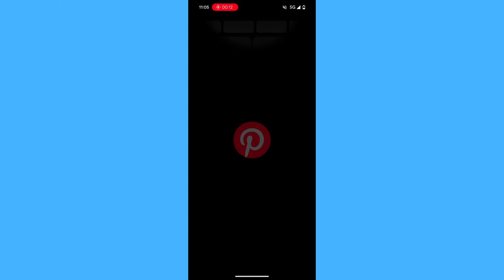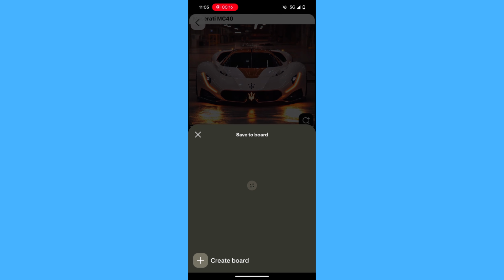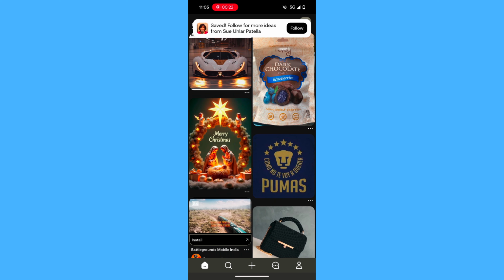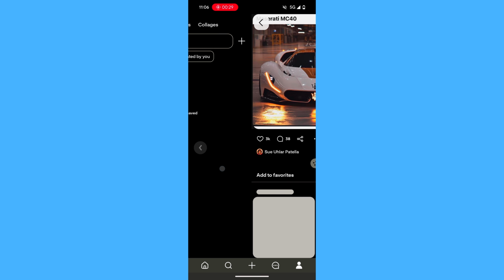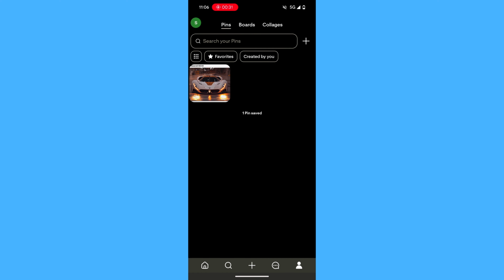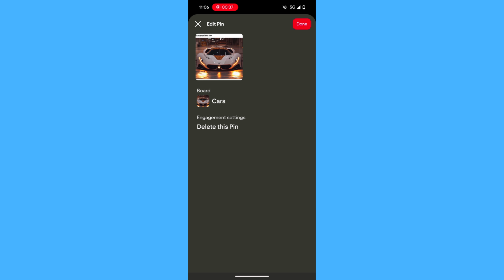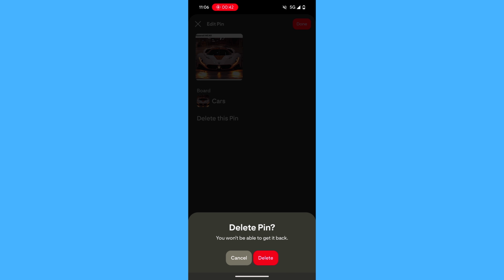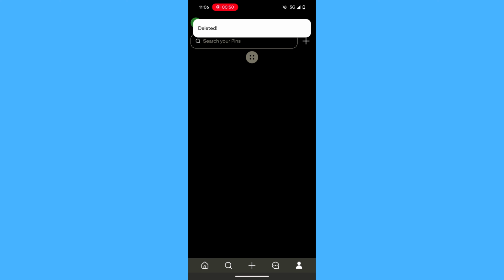How To Remove Pin From Pinterest Board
Want to clean up your Pinterest boards? This video shows you exactly how to remove a Pin from a Pinterest board on both desktop and the mobile app. Learn how to easily delete unwanted Pins from your boards, keeping them organized and focused on your favorite ideas.

We'll guide you through the simple steps to access the Pin options and remove it from your chosen board. Keep your boards clutter-free and visually appealing!

Topics Covered:

Delete Pin from Pinterest board
Remove Pin from Pinterest
Pinterest delete Pin
Edit Pinterest board
Organize Pinterest boards
Pinterest board management
Clean up Pinterest boards
Pinterest tips and tricks
Pinterest tutorial

Keep your boards organized! If this video helped you remove a Pin, please give it a thumbs up, subscribe for more Pinterest tips, and hit the notification bell so you don't miss our next video!

0:00 - Introduction
0:05 - How To Remove Pin From Pinterest Board